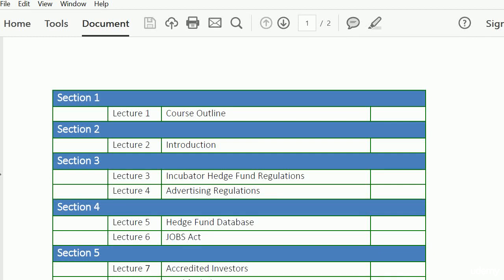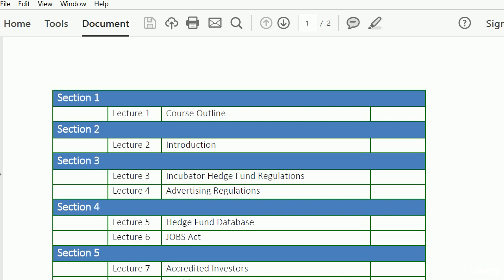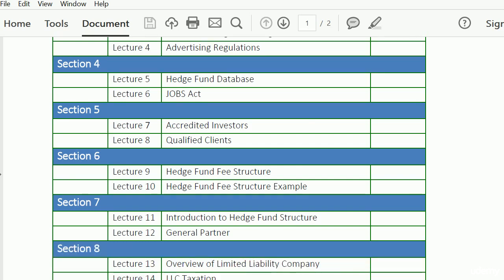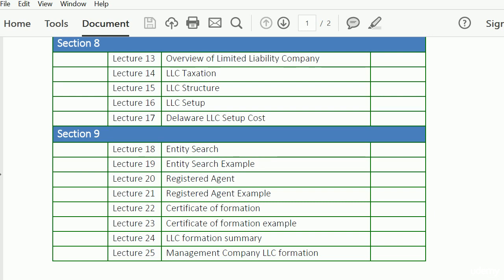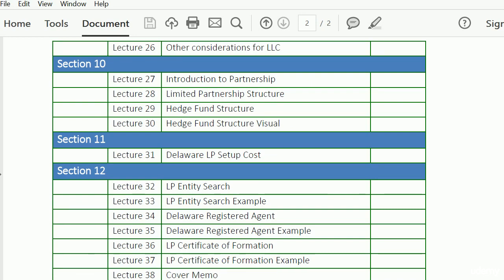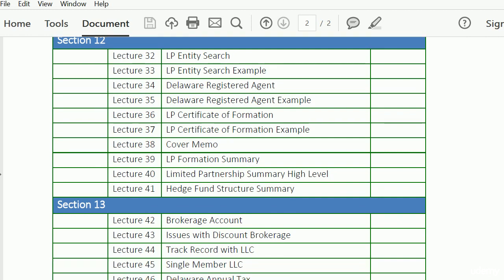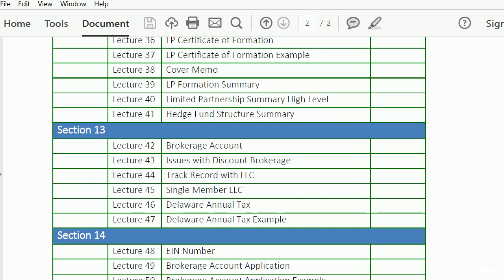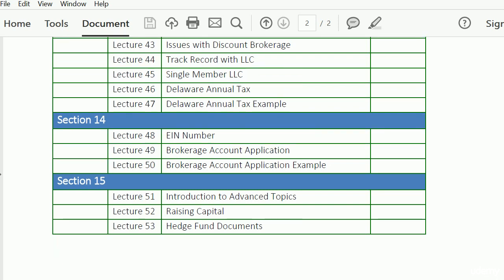Learn How to Set Up an Incubator Hedge Fund - Step-by-Step : Course Outline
Learn How to Set Up an Incubator Hedge Fund - Step-by-Step
Learn How to Start a Hedge Fund Incubator for Stock Trading by Quant Trader, Yale Grad, Worked @ Investment Bank